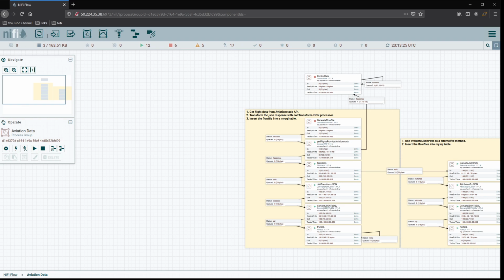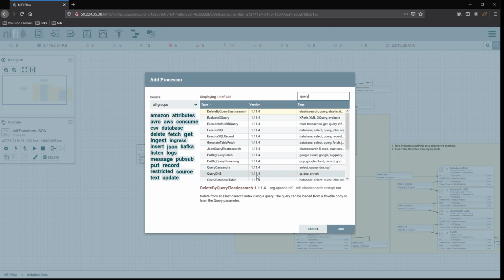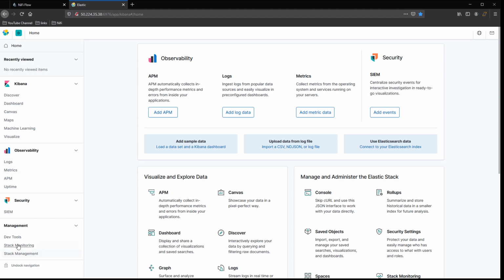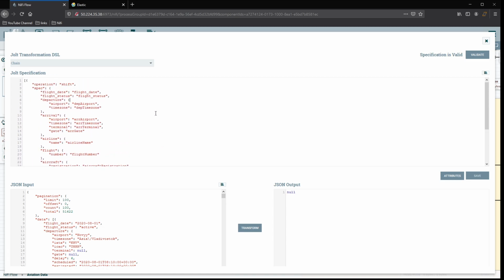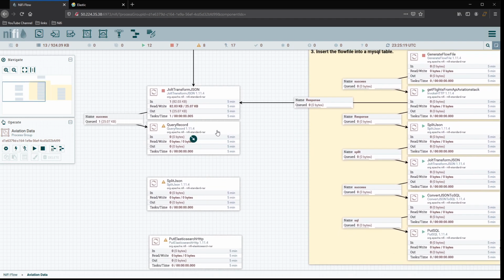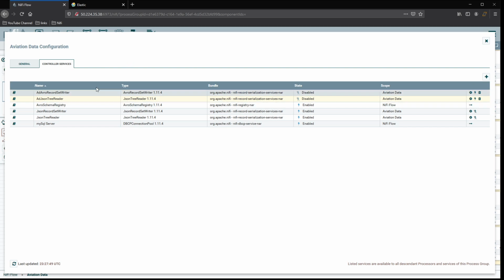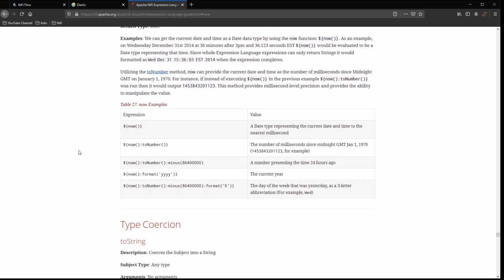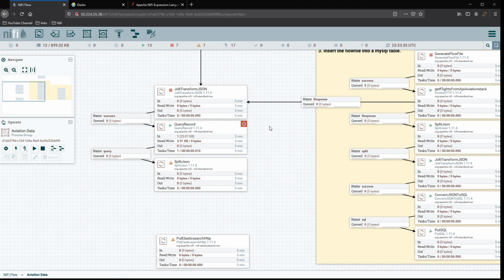Apache Nifi | Aviation Data Flow | QueryRecord Processor Against More Than One Flowfile | Part 5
Apache NiFi supports powerful and scalable directed graphs of data routing, transformation, and system mediation logic. Some of the high-level capabilities and objectives of Apache NiFi include:

    Web-based user interface
        Seamless experience between design, control, feedback, and monitoring
    Highly configurable
        Loss tolerant vs guaranteed delivery
        Low latency vs high throughput
        Dynamic prioritization
        Flow can be modified at runtime
        Back pressure
    Data Provenance
        Track dataflow from beginning to end
    Designed for extension
        Build your own processors and more
        Enables rapid development and effective testing
    Secure
        SSL, SSH, HTTPS, encrypted content, etc...
        Multi-tenant authorization and internal authorization/policy management

Put simply NiFi was built to automate the flow of data between systems. While the term 'dataflow' is used in a variety of contexts, we use it here to mean the automated and managed flow of information between systems. This problem space has been around ever since enterprises had more than one system, where some of the systems created data and some of the systems consumed data.

Processors

    AttributeRollingWindow
    AttributesToCSV
    AttributesToJSON
    CaptureChangeMySQL
    CompareFuzzyHash
    CompressContent
    ConnectWebSocket
    ConsumeAMQP
    ConsumeAzureEventHub
    ConsumeEWS
    ConsumeGCPubSub
    ConsumeIMAP
    ConsumeJMS
    ConsumeKafka
    ConsumeKafka_0_10
    ConsumeKafka_0_11
    ConsumeKafka_1_0
    ConsumeKafka_2_0
    ConsumeKafkaRecord_0_10
    ConsumeKafkaRecord_0_11
    ConsumeKafkaRecord_1_0
    ConsumeKafkaRecord_2_0
    ConsumeMQTT
    ConsumePOP3
    ConsumeWindowsEventLog
    ControlRate
    ConvertAvroToJSON
    ConvertAvroToORC
    ConvertAvroToParquet
    ConvertCharacterSet
    ConvertExcelToCSVProcessor
    ConvertJSONToSQL
    ConvertRecord
    CountText
    DeleteDynamoDB
    DeleteGridFS
    DeleteHBaseCells
    DeleteHBaseRow
    DeleteHDFS
    DeleteMongo
    DeleteRethinkDB
    DeleteS3Object
    DeleteSQS
    DetectDuplicate
    DistributeLoad
    DuplicateFlowFile
    EncryptContent
    EnforceOrder
    EvaluateJsonPath
    EvaluateXPath
    EvaluateXQuery
    ExecuteGroovyScript
    ExecuteInfluxDBQuery
    ExecuteProcess
    ExecuteScript
    ExecuteSparkInteractive
    ExecuteSQL
    ExecuteSQLRecord
    ExecuteStreamCommand
    ExtractAvroMetadata
    ExtractCCDAAttributes
    ExtractEmailAttachments
    ExtractEmailHeaders
    ExtractGrok
    ExtractHL7Attributes
    ExtractText
    ExtractTNEFAttachments
    FetchAzureBlobStorage
    FetchDistributedMapCache
    FetchElasticsearch
    FetchElasticsearch5
    FetchElasticsearchHttp
    FetchFile
    FetchFTP
    FetchGCSObject
    FetchGridFS
    FetchHBaseRow
    FetchHDFS
    FetchParquet
    FetchS3Object
    FetchSFTP
    FlattenJson
    ForkRecord
    FuzzyHashContent
    GenerateFlowFile
    GenerateTableFetch
    GeoEnrichIP
    GeoEnrichIPRecord
    GetAzureEventHub
    GetAzureQueueStorage
    GetCouchbaseKey
    GetDynamoDB
    GetFile
    GetFTP
    GetHBase
    GetHDFS
    GetHDFSEvents
    GetHDFSFileInfo
    GetHDFSSequenceFile
    GetHTMLElement
    GetHTTP
    GetIgniteCache
    GetJMSQueue
    GetJMSTopic
    GetMongo
    GetMongoRecord
    GetRethinkDB
    GetSFTP
    GetSNMP
    GetSolr
    GetSplunk
    GetSQS
    GetTCP
    GetTwitter
    HandleHttpRequest
    HandleHttpResponse
    HashAttribute
    HashContent
    IdentifyMimeType
    InvokeAWSGatewayApi
    InvokeGRPC
    InvokeHTTP
    InvokeScriptedProcessor
    ISPEnrichIP
    JoltTransformJSON
    JoltTransformRecord
    JsonQueryElasticsearch
    ListAzureBlobStorage
    ListDatabaseTables
    ListenBeats
    ListenGRPC
    ListenHTTP
    ListenLumberjack
    ListenRELP
    ListenSMTP
    ListenSyslog
    ListenTCP
    ListenTCPRecord
    ListenUDP
    ListenUDPRecord
    ListenWebSocket
    ListFile
    ListFTP
    ListGCSBucket
    ListHDFS
    ListS3
    ListSFTP
    LogAttribute
    LogMessage
    LookupAttribute
    LookupRecord
    MergeContent
    MergeRecord
    ModifyBytes
    ModifyHTMLElement
    MonitorActivity
    MoveHDFS
    Notify
    ParseCEF
    ParseEvtx
    ParseNetflowv5
    ParseSyslog
    ParseSyslog5424
    PartitionRecord
    PostHTTP
    PostSlack
    PublishAMQP
    PublishGCPubSub
    PublishJMS
    PublishKafka
    PublishKafka_0_10
    PublishKafka_0_11
    PublishKafka_1_0
    PublishKafka_2_0
    PublishKafkaRecord_0_10
    PublishKafkaRecord_0_11
    PublishKafkaRecord_1_0
    PublishKafkaRecord_2_0
    PublishMQTT
    PutAzureBlobStorage
    PutAzureEventHub
    PutAzureQueueStorage
    PutBigQueryBatch
    PutBigQueryStreaming